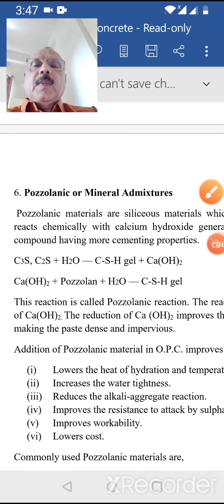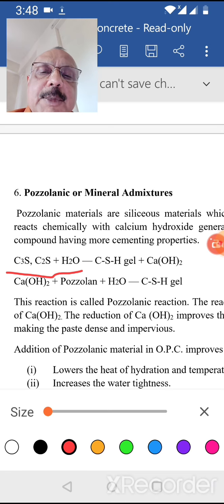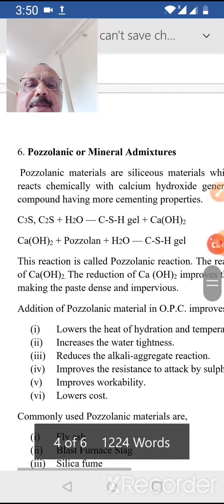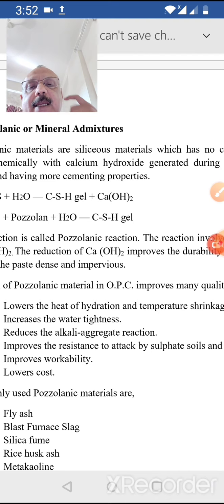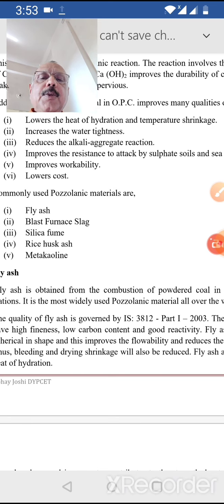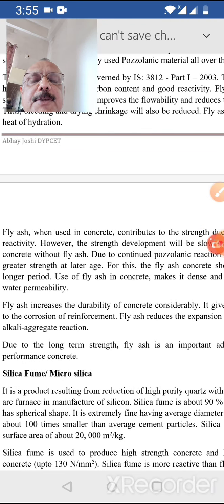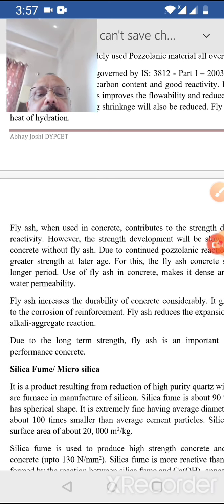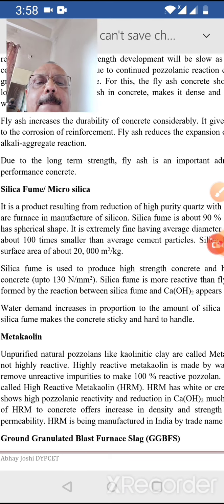Admixtures 2 A - By. Prof. A.M.Joshi